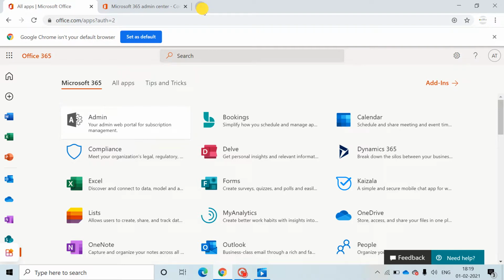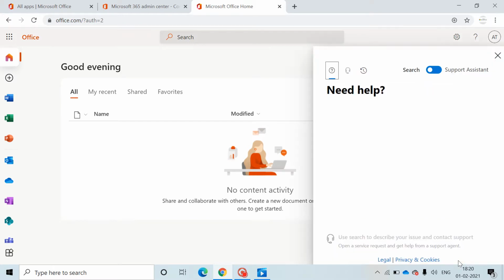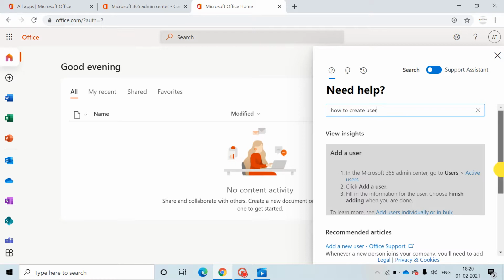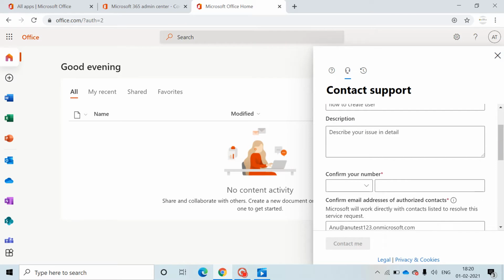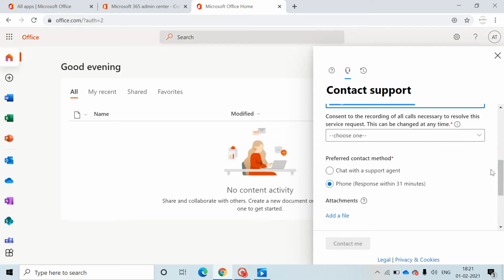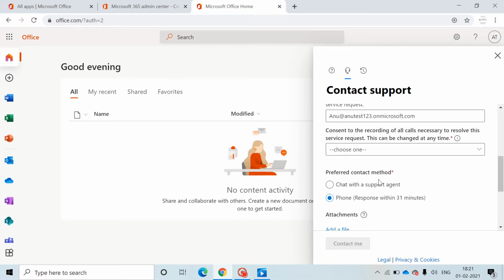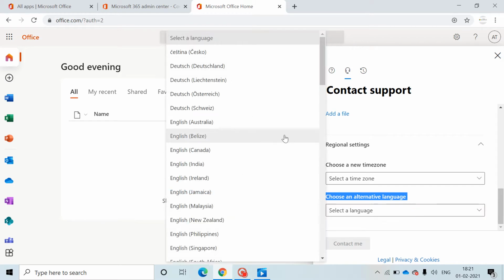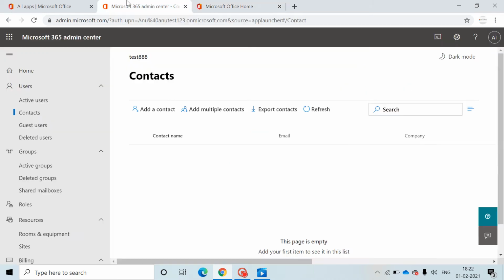How to contact Microsoft office 365 support for help | How to get support and training | Ticket